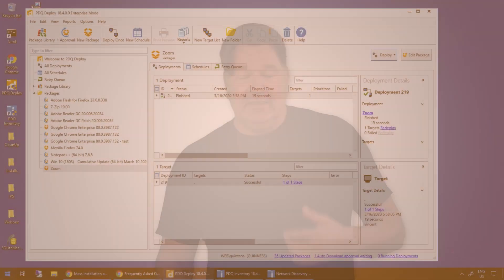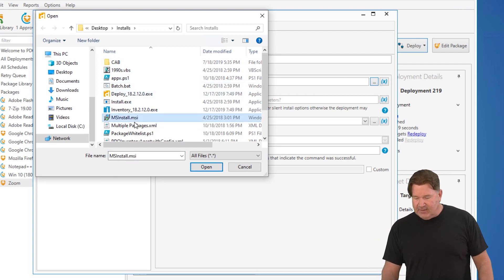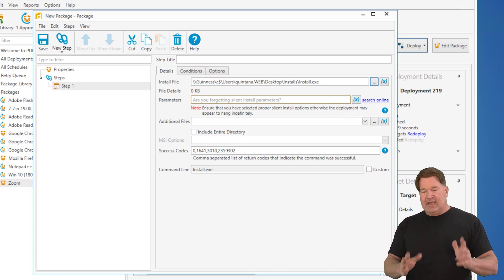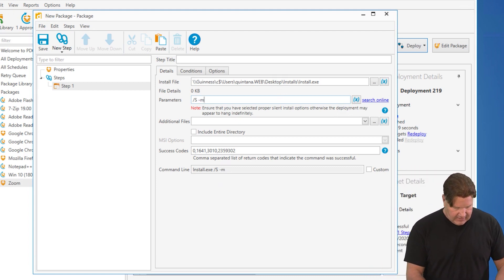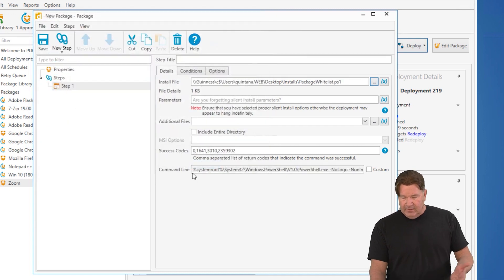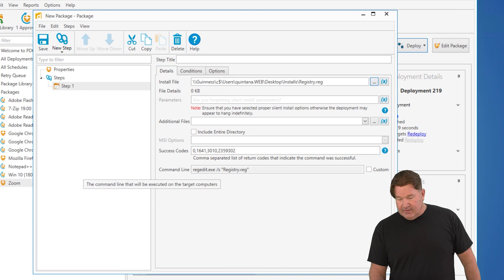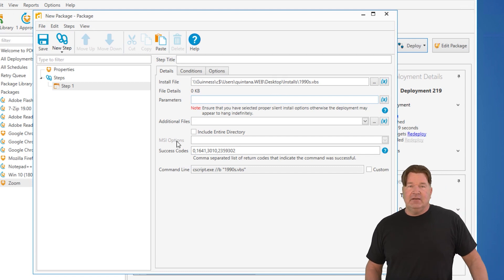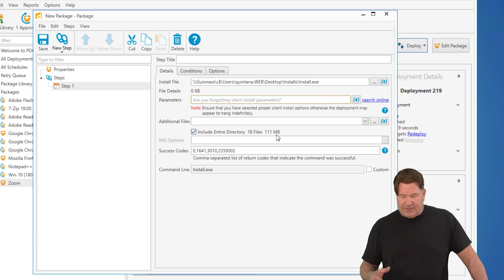The Install Step in PDQ Deploy